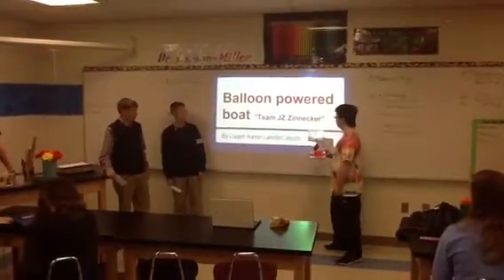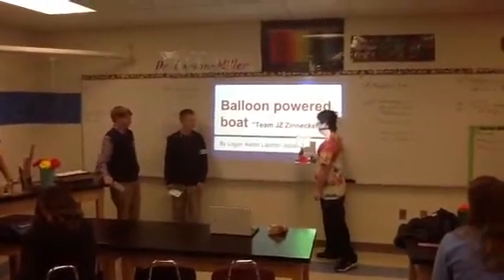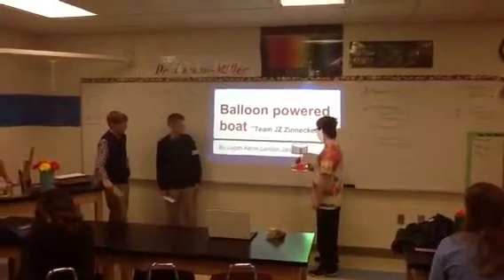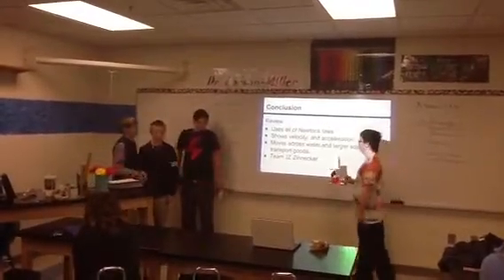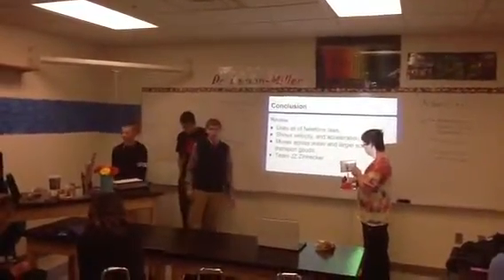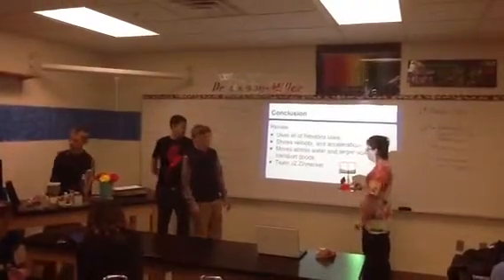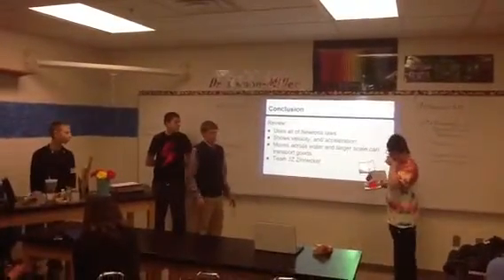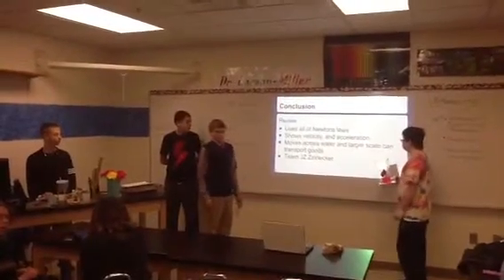Braun, Landon; Duenk, Aaron; Zimmerman, Logan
Jacob Zinneker joined their team.  He is a pass/no pass student in my class.